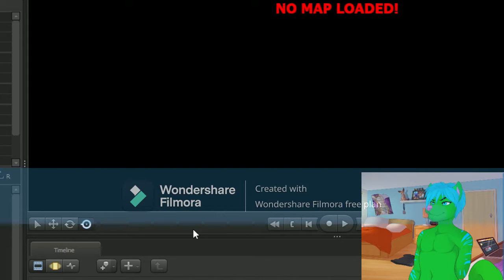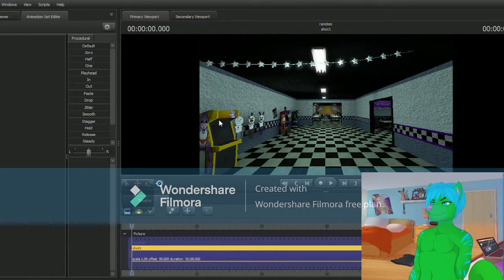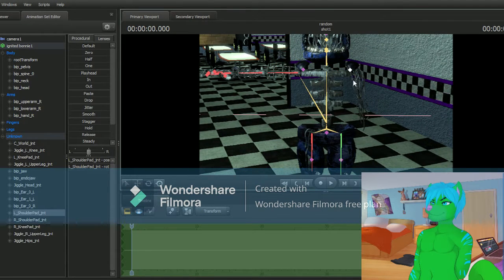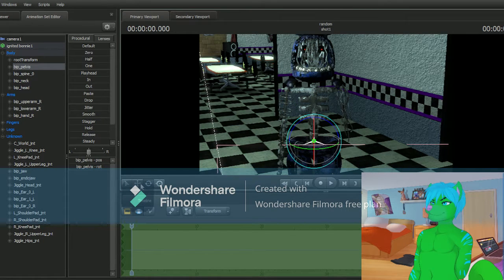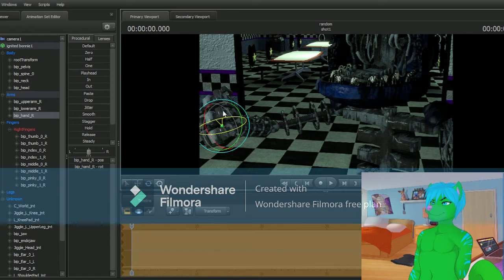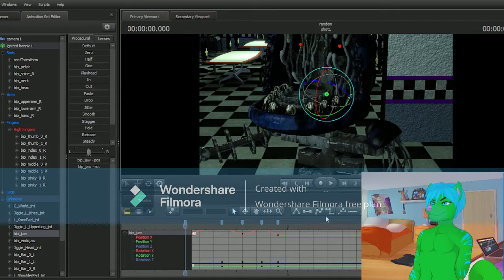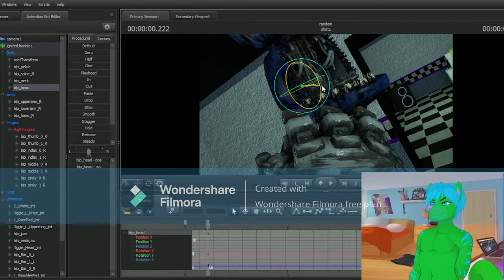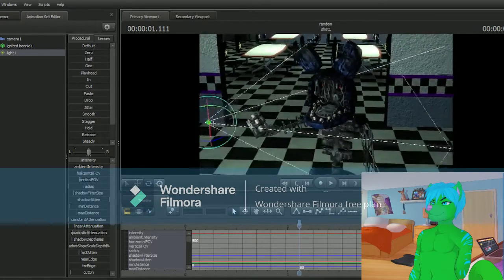bad editing/step by step) How i make my animations!!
i had to make a random thumbnail so there it is lol. hope you all enjoyed